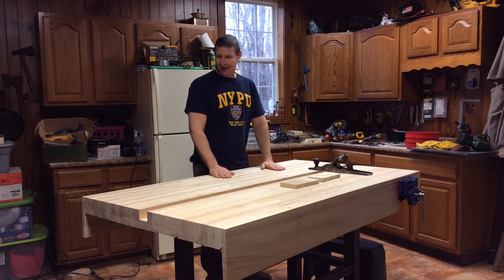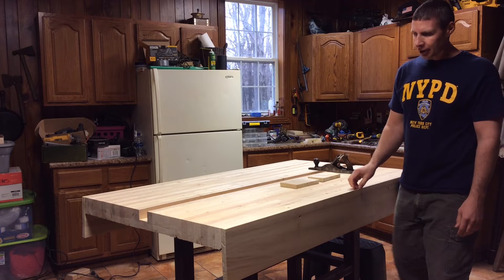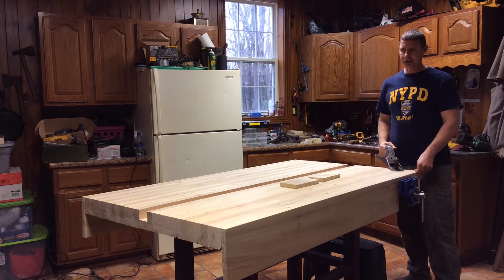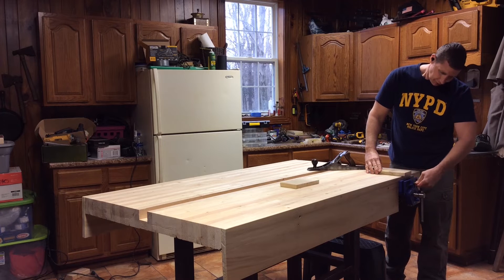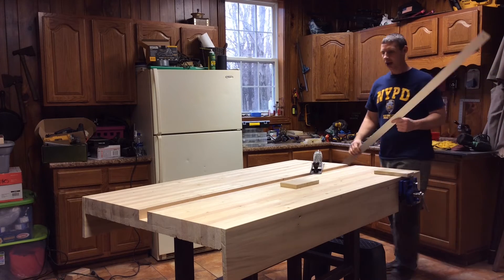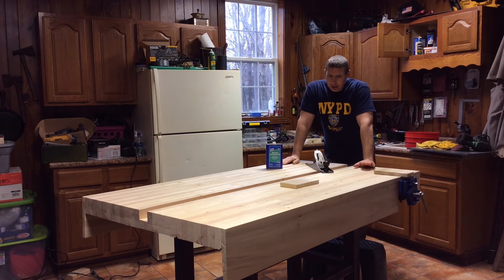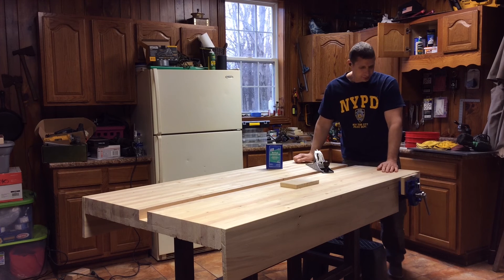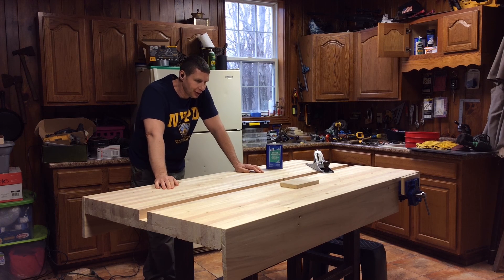Homemade workbench with a Dynasty 210 tig welder last episode!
This is the last one guys! I know it took forever but, I was working a lot.